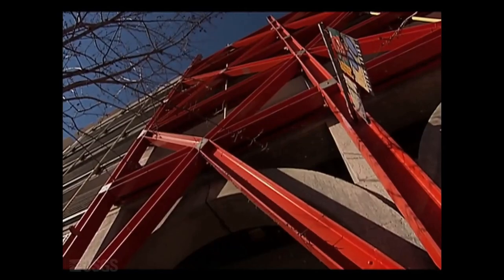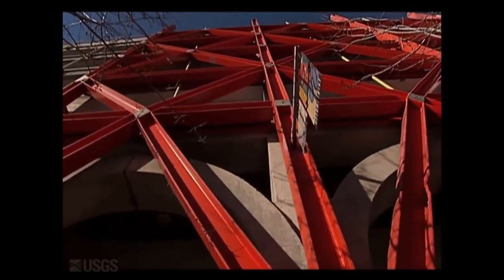How to Pronounce Retrofit (Real Life Examples!)